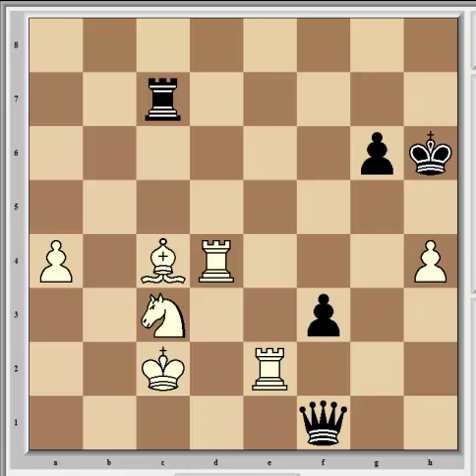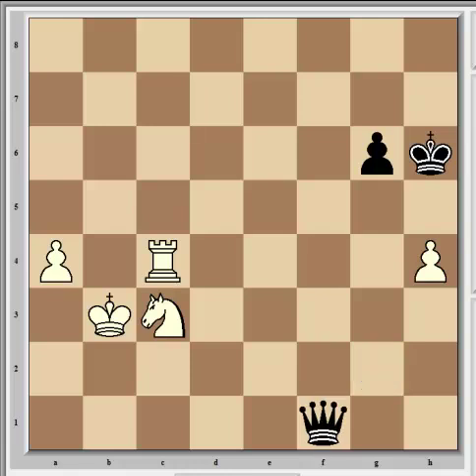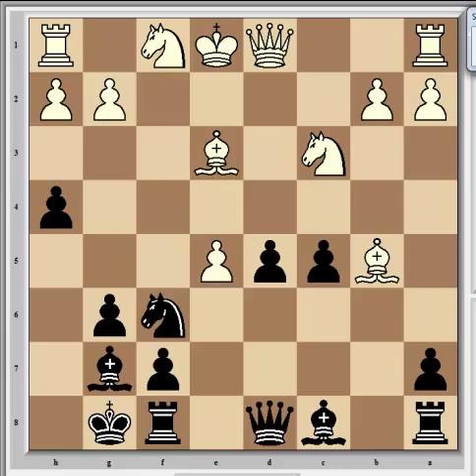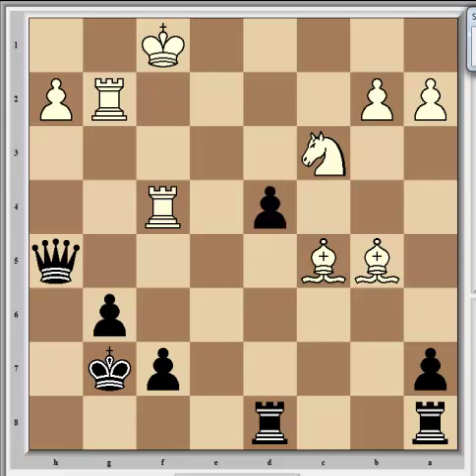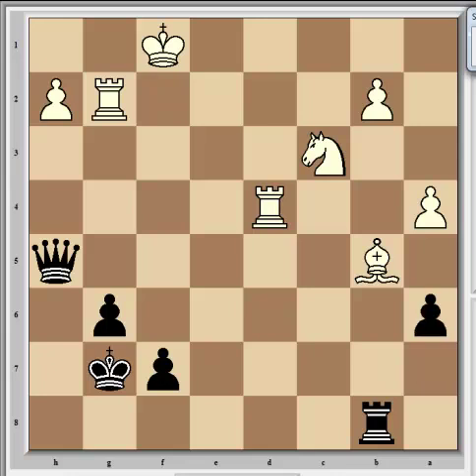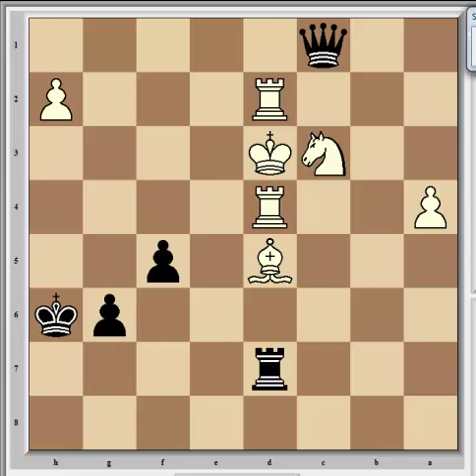Peter Svidler Vs. Alexander Grischuk, 2013 - Part 4/4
The conclusion of the game.